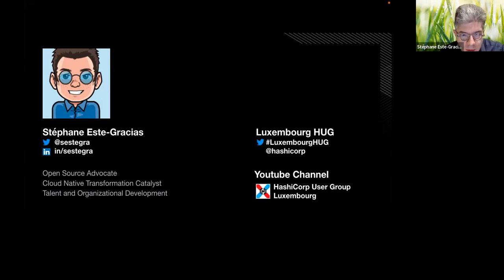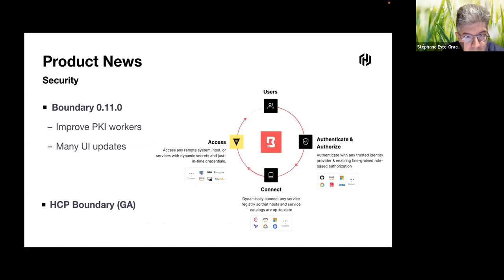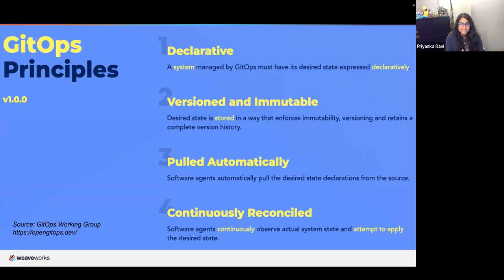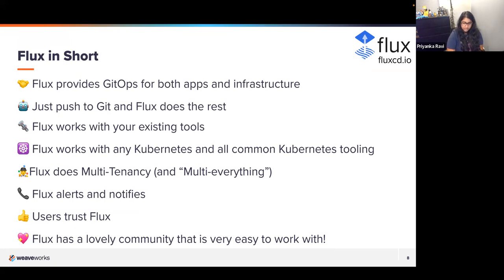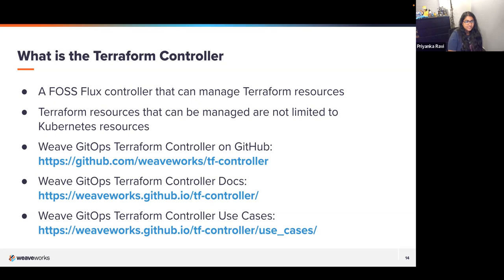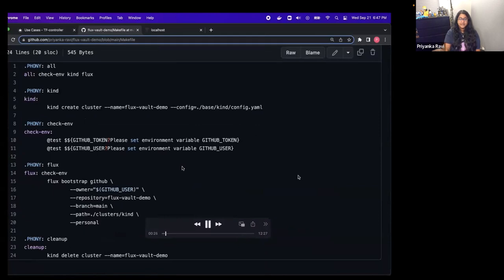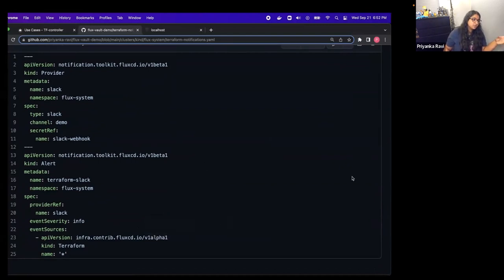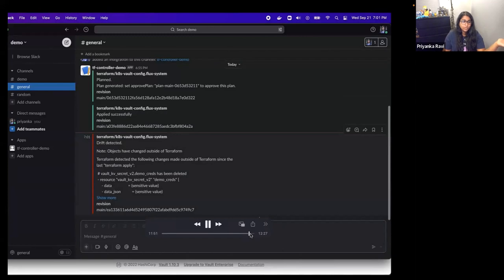HUG Luxembourg: GitOps your Terraform Configurations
Flux Terraform Controller is a controller for Flux to reconcile Terraform configurations in the GitOps way with the power of Flux and Terraform, Terraform Controller allows you to GitOps-ify your infrastructure, and your application resources, in the Kubernetes and Terraform universe.

Flux Terraform Controller ensures what you’ve defined in your Terraform configurations is what’s always running and available. Flux continuously looks for changes and reconciles with the desired state. Take advantage of all the benefits of GitOps: streamlined and secure deployments, quicker time to market, and more time to concentrate on app development!

Priyanka "Pinky" Ravi will walk you through how to manage Terraform configurations, the GitOps way using Flux Terraform Controller.

Program
00:00 "HashiCorp Products News" by Stéphane Este-Gracias
10:00 "How to Achieve GitOps with Terraform & Flux" by Priyanka Ravi
54:42 Next Events and Closing

Product News
- Run Tasks Are Now Available in the Terraform Registry
- CDK for Terraform 0.14 Makes it Easier to Use Providers
- HashiCorp Vault 1.12 Adds New Secrets Engines, ADP Updates, and More
- HCP Boundary — Now GA — Bolsters HashiCorp's Zero Trust Security Solution
- Nomad 1.4 Adds Nomad Variables and Updates Service Discovery